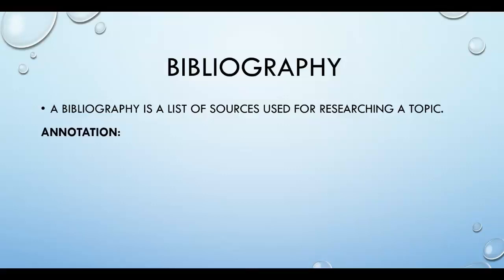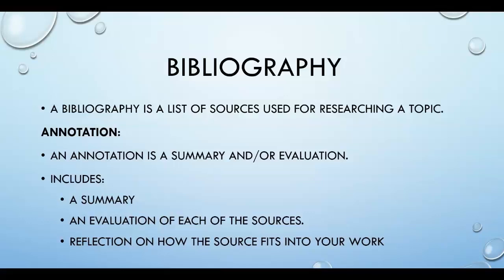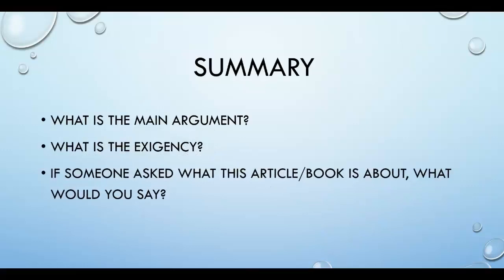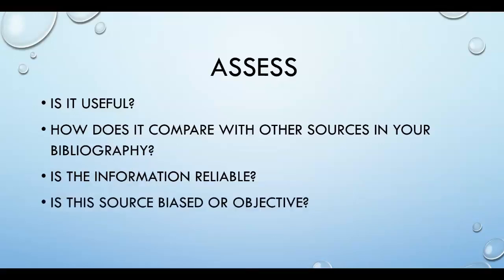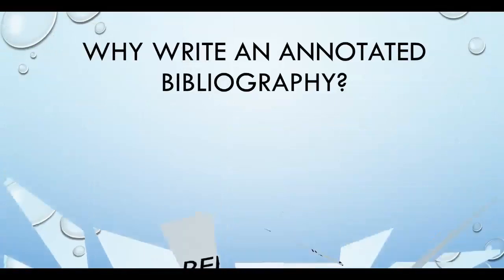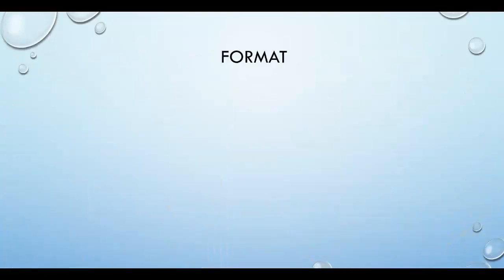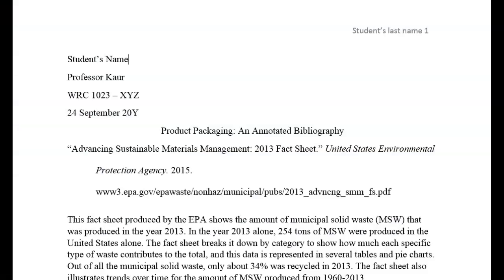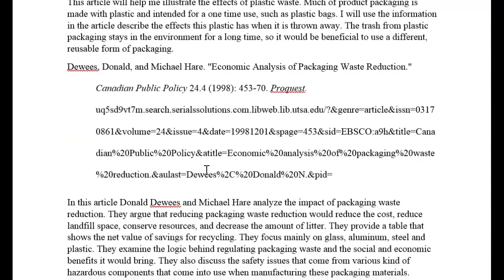Annotated Bibliographies - WRC 1013